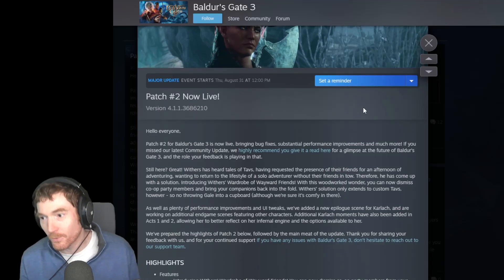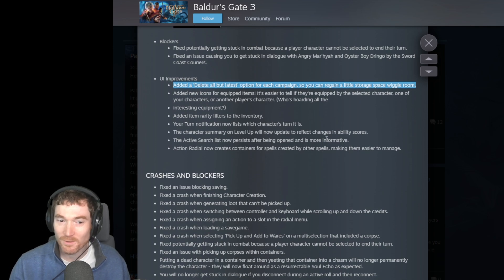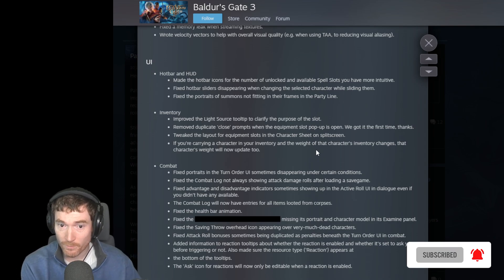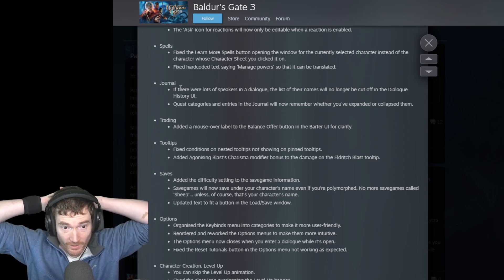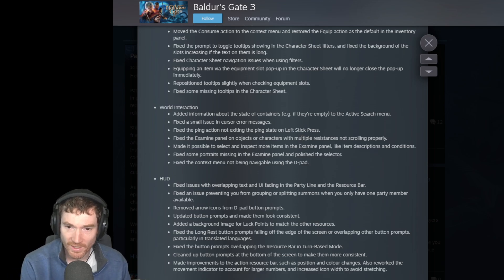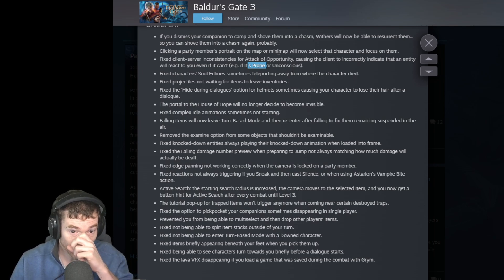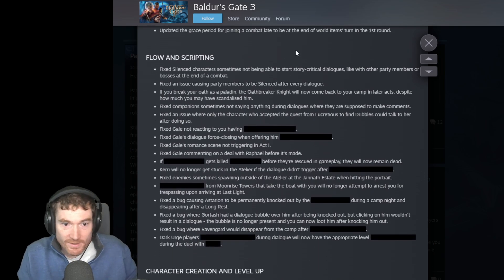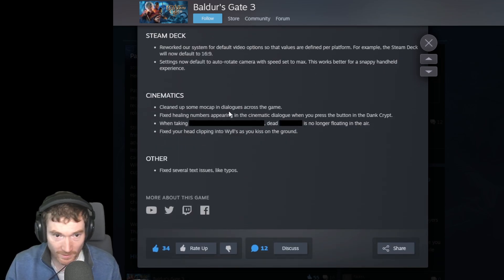Fixes in Baldur's Gate 3 Patch #2!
I went through all the updates in Baldur's Gate 3's patch #2. You can skip to the chapters that you care about:

00:00 Introduction
01:28 Highlights
03:00 Crashes and blockers
03:32 Performance and optimization
04:48 UI
09:04 Controller
10:56 Multiplayer UI
11:26 Gameplay
13:52 Combat and balance
14:56 Flow and scripting
16:26 Character creation and level up
16:45 Level design and map, Steam deck, Cinematics
17:04 Recap